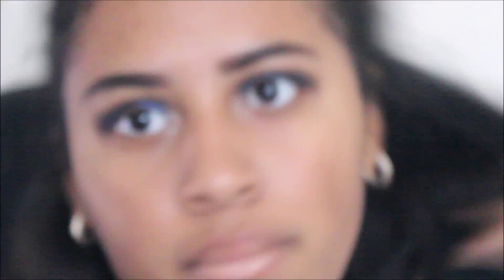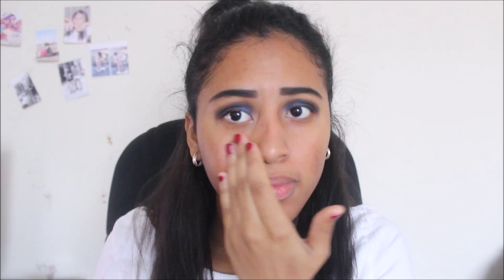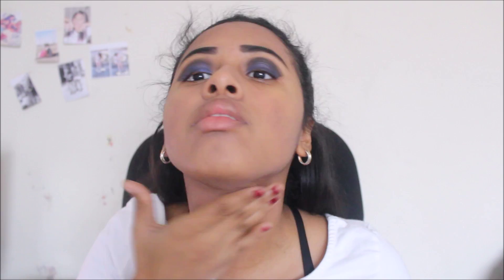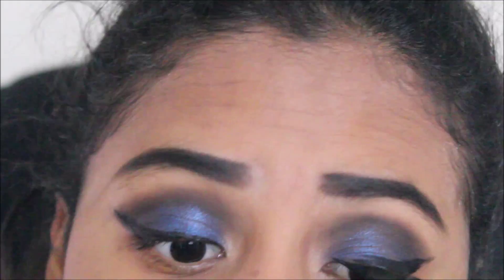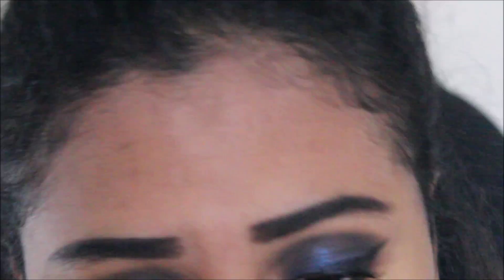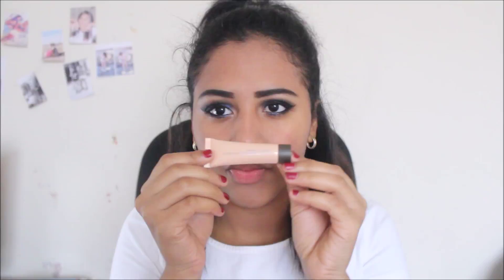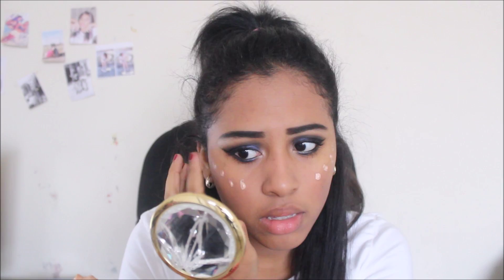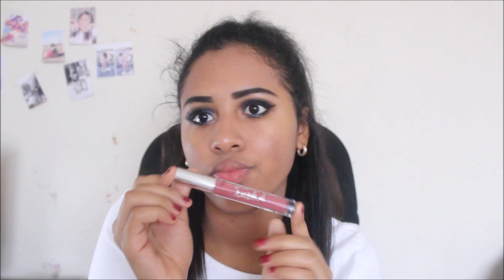URBAN DECAY GWEN STEFANI SMOKEY EYE TUTORIAL || STEPH MOITLAND